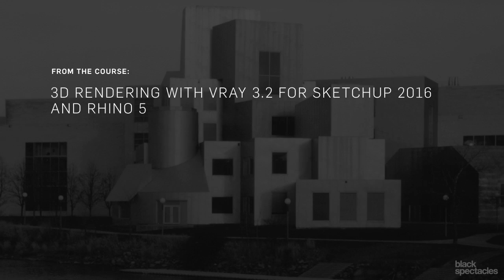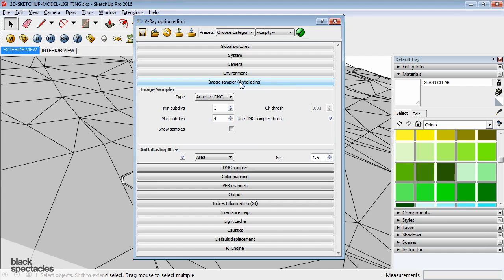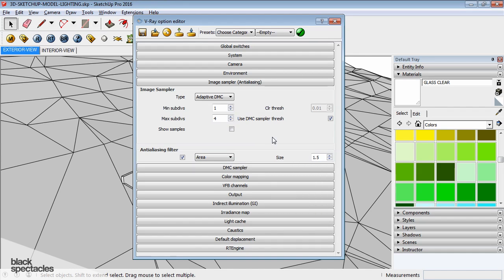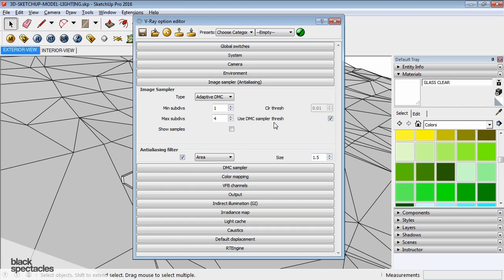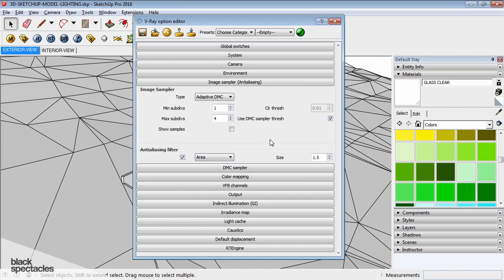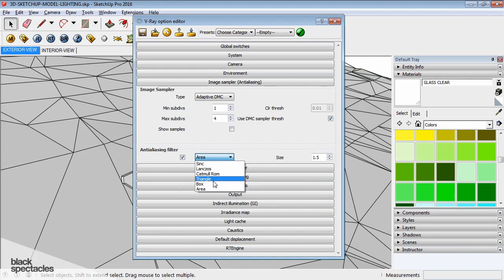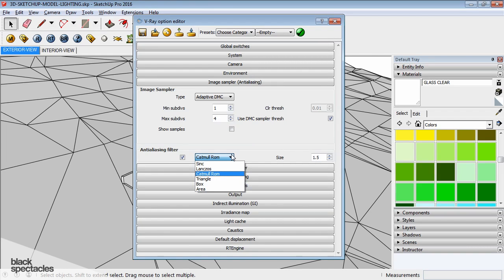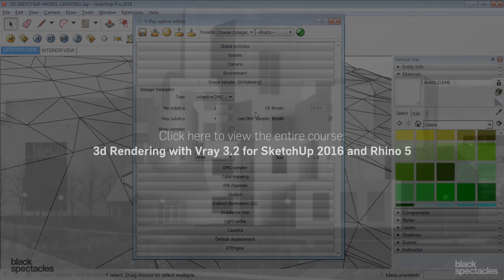Antialiasing Settings - 3d Rendering with Vray 3.2 for SketchUp 2016 and Rhino 5 | Black Spectacles